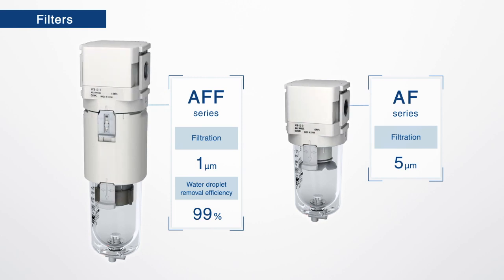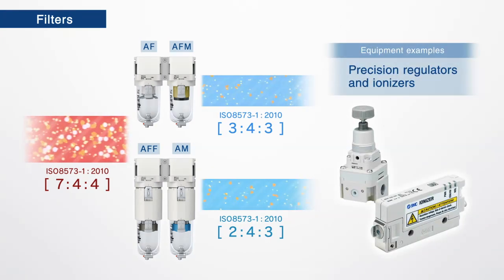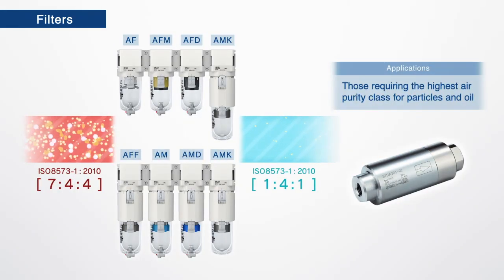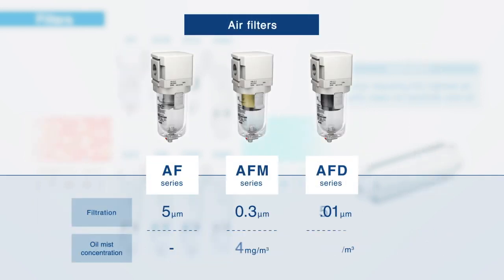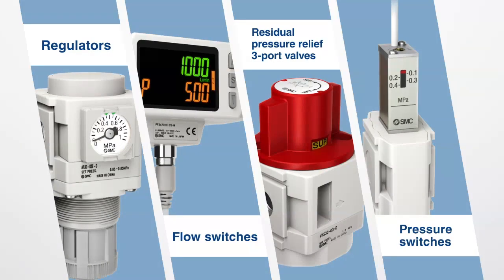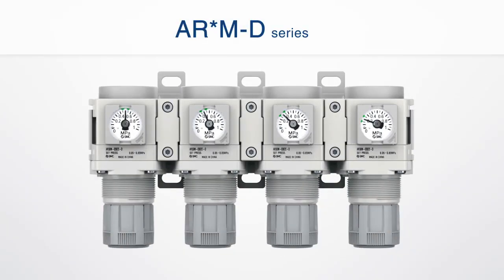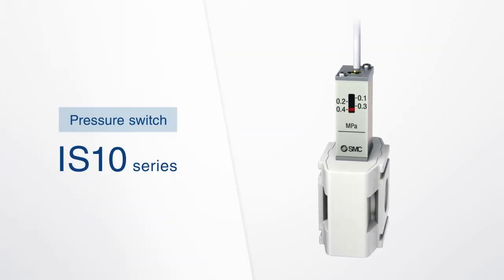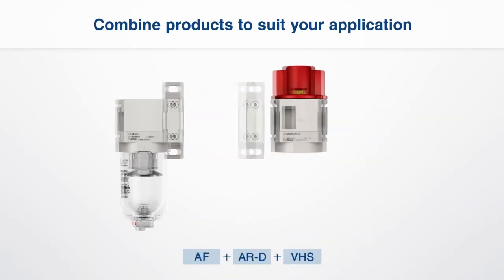SMC’s New Product: Flat Design, Modular Airline Equipment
See for yourself how SMC flat design, modular airline equipment can help you achieve the right quality for your compressed air. With ISO8573-1:2010 compliance and a wide range of accessories and attachments, the new generation of air treatment units is the right choice to upgrade your air management system.